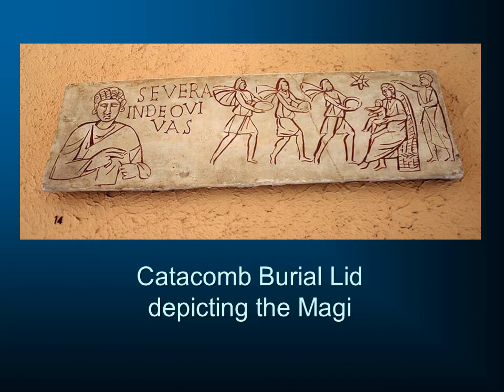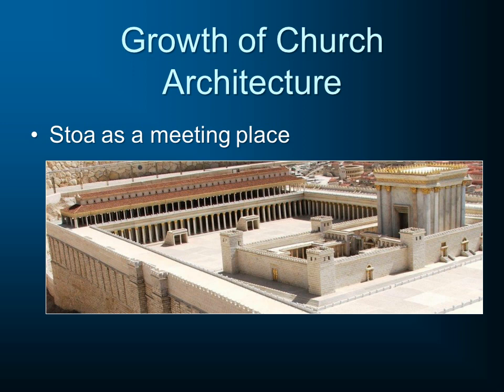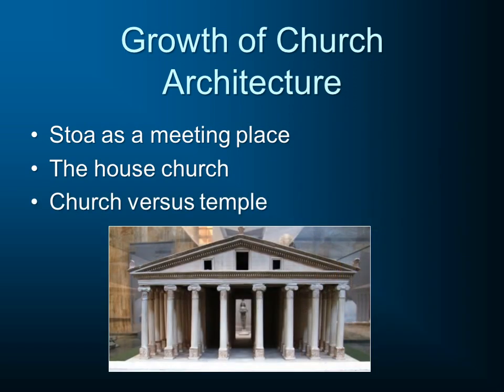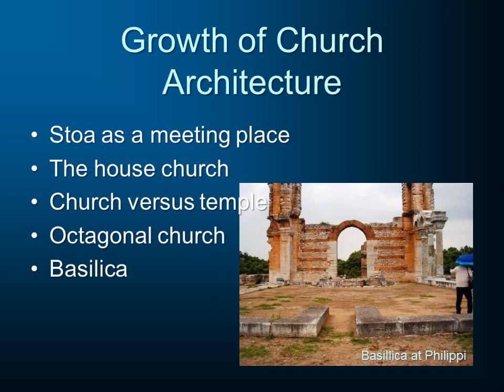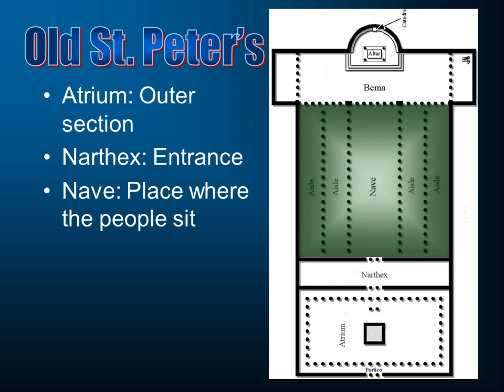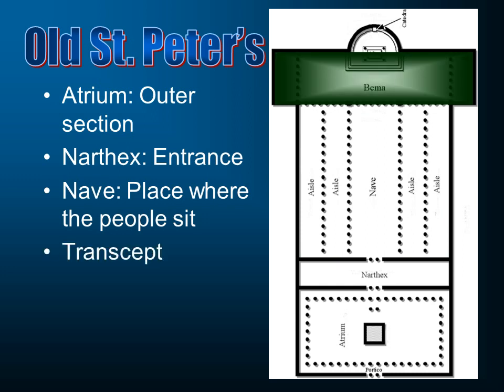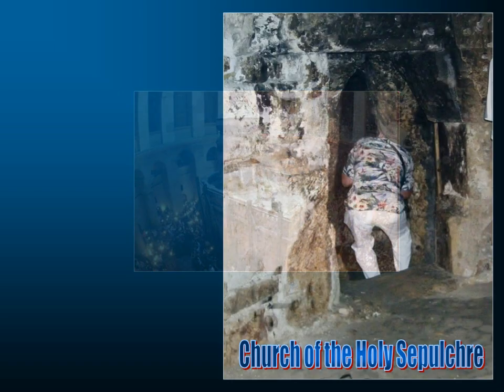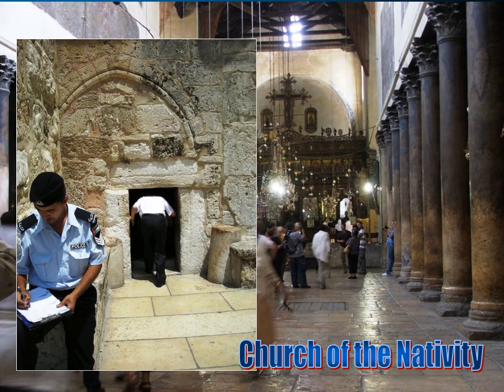History of Christianity 16: Art and Architecture the Church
We travel to a number of different locations from one end of the Mediterranean to the other to see examples of the art and architecture of worship.